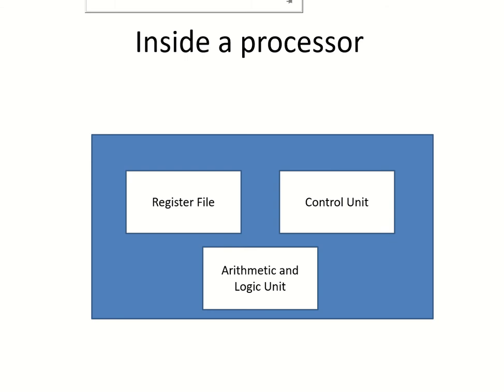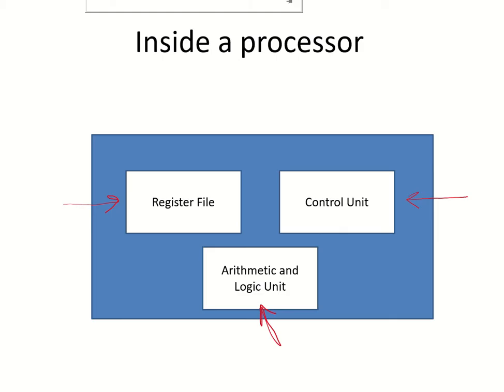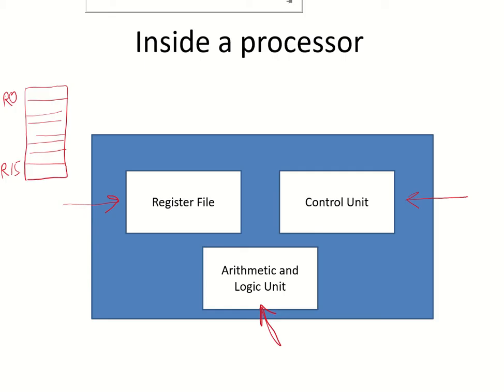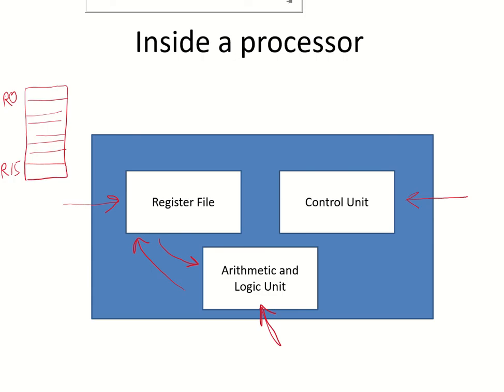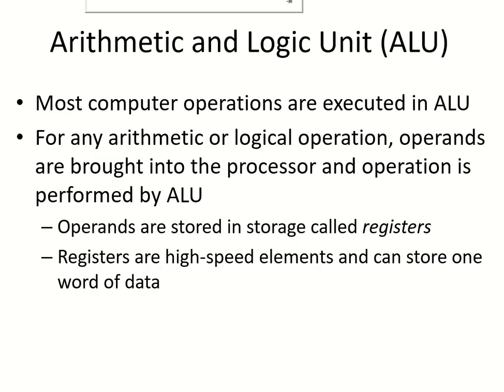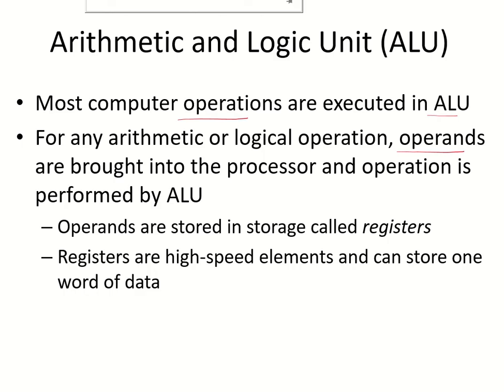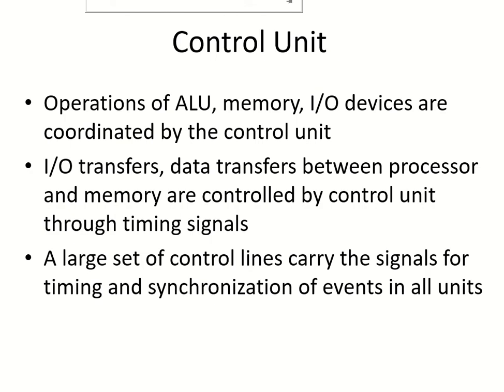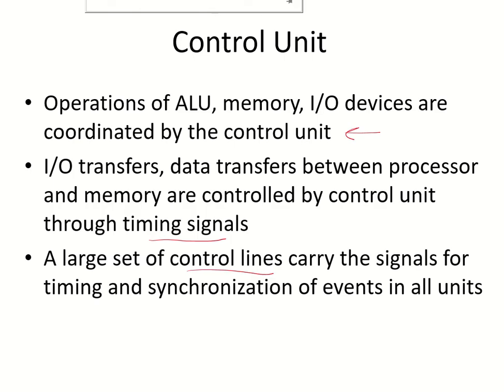CO3 - Inside a processor